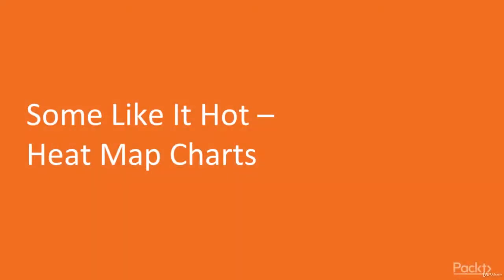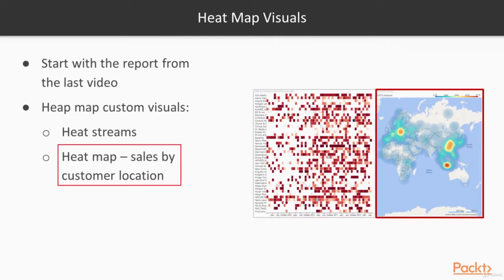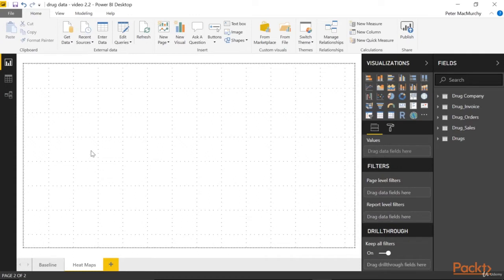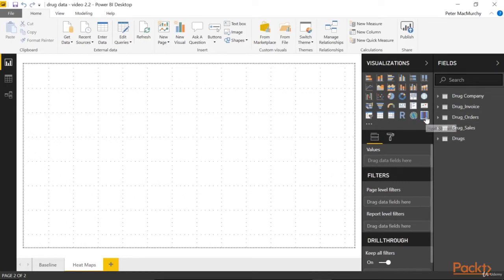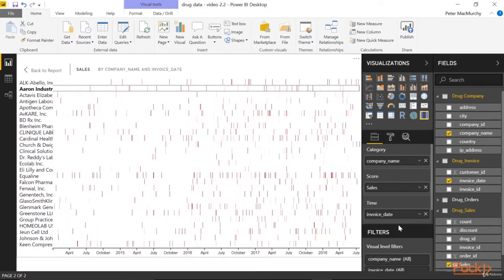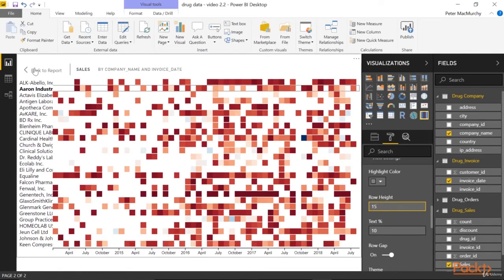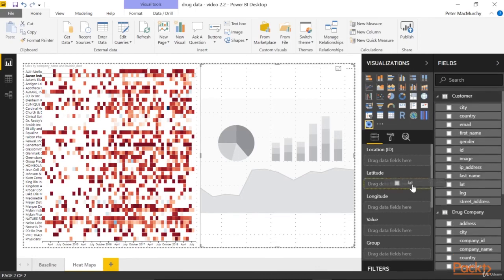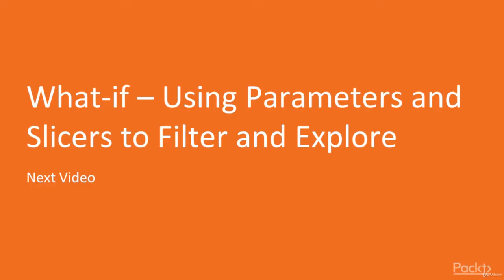041 Some Like It Hot Heat Map Charts FreeCourseWeb com